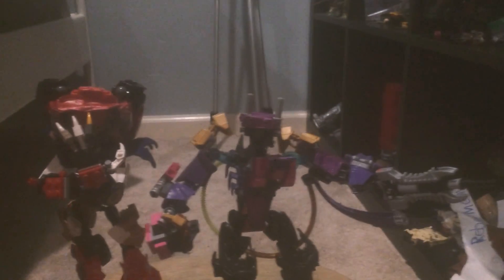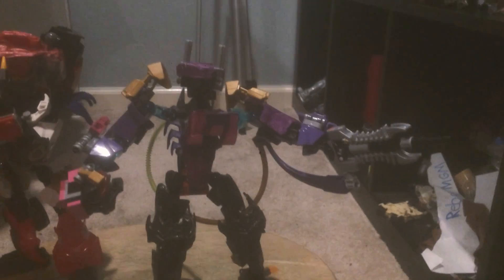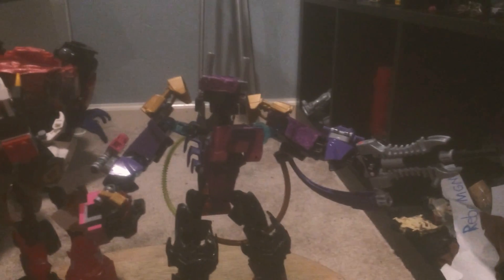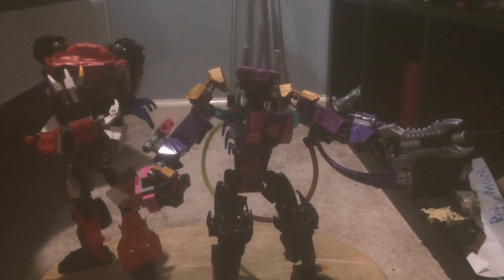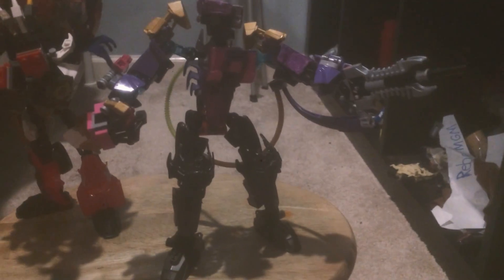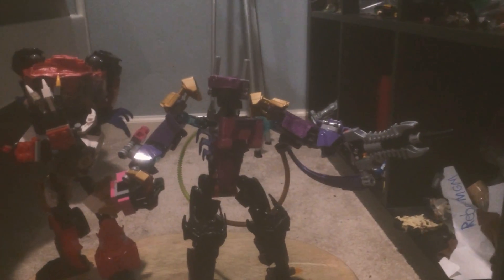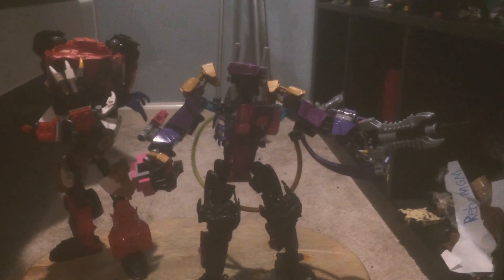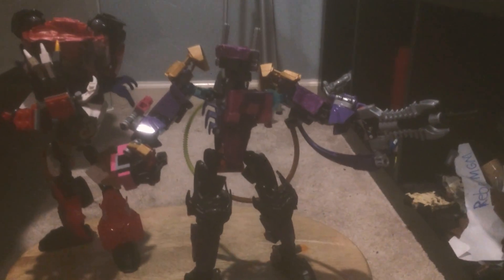Lego bioformers History of Shockwave